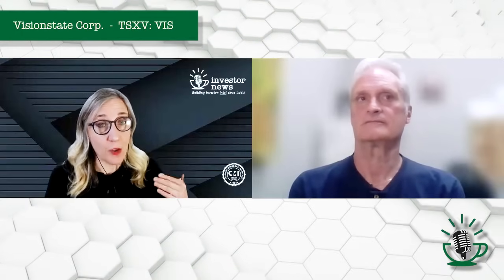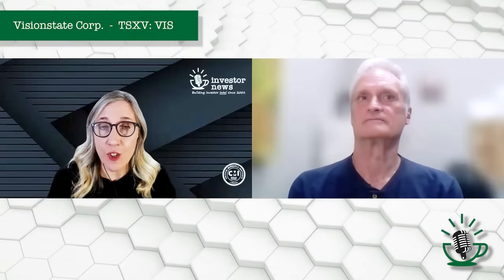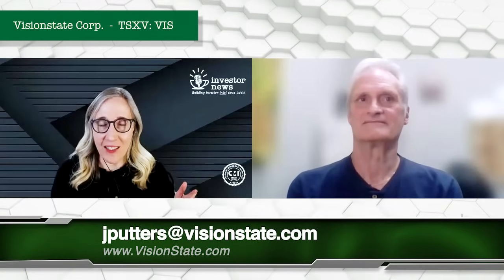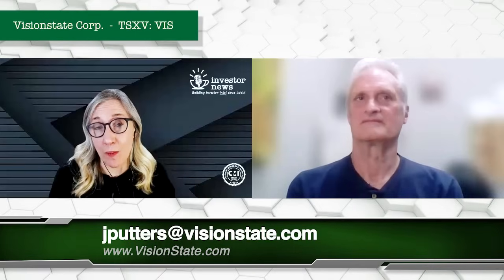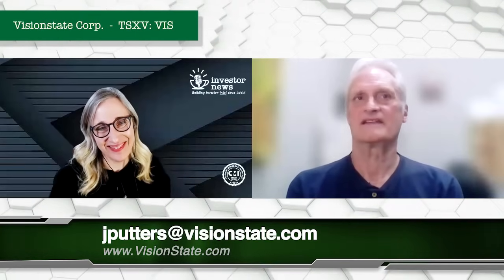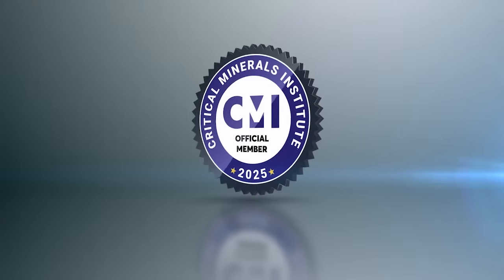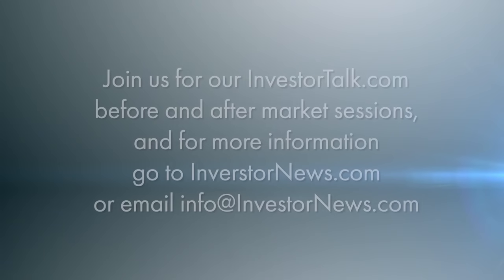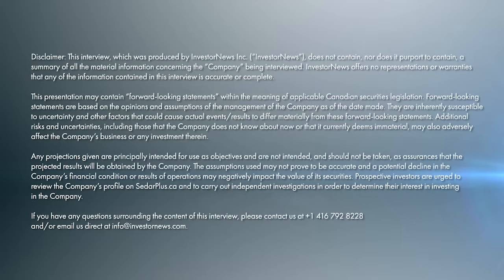AI Meets Hygiene: Visionstate’s John Putters Charts a Cleaner Future for Our Public Washrooms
June 24, 2025 — Canadian washrooms are on the cusp of a data-driven overhaul, according to John Putters, chief executive of Visionstate Corp. (TSXV: VIS), a company that channels Internet-of-Things and big-data know-how into the unglamorous but essential business of facility hygiene. “Wanda is really designed to keep people accountable when it comes to facility management,” he told InvestorNews host Tracy Hughes, contrasting his firm’s sensor-enabled tracking with the traditional—and fallible—paper sign-off sheet.

By logging “who did what, when, where,” the Wanda platform gives managers real-time evidence of whether a restroom received a deep clean or merely “a soft clean.” That audit trail has taken on new urgency with Ontario’s Bill 190, which, Putters explained, compels “public-facing businesses” to maintain electronic cleaning records and digitally display “the last two times the restroom was cleaned.” Visionstate’s answer is WandaLITE, a streamlined, QR-code-based offshoot of its flagship software that Putters said was “built to specifically address Bill 190” is now finding national traction; last week, a regional airport became the first deployment outside Ontario, underscoring what he called the technology’s “huge step forward” for public health.

The company is closing the loop with MIRA, an inspection tool that enables managers to “take swabs to measure the cleanliness,” and is nearing a prototype AI module—developed with the Alberta Machine Intelligence Institute—to generate optimized cleaning routes and schedules. “Diseases are popping up all the time,” Putters warned, noting that COVID-19 lingers and measles has returned, “so there’s really no excuse at this point” for facilities that fail to modernize their hygiene protocols.